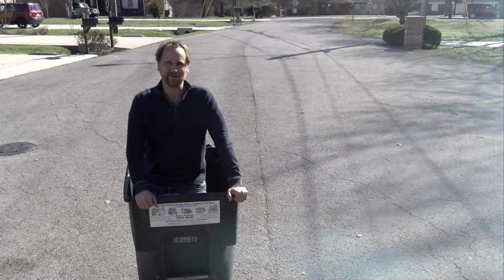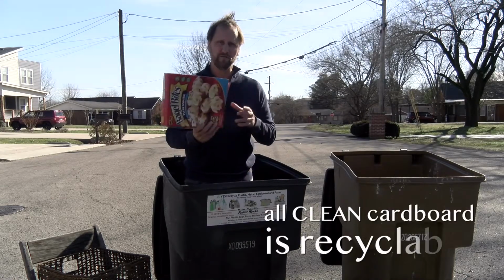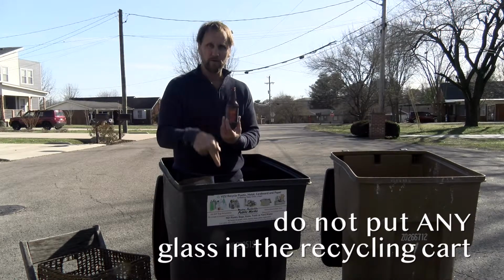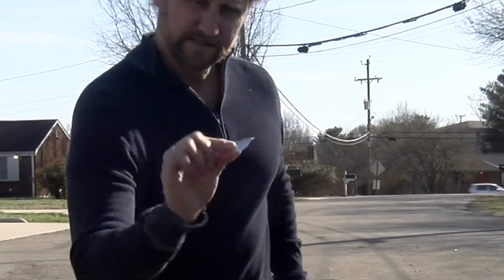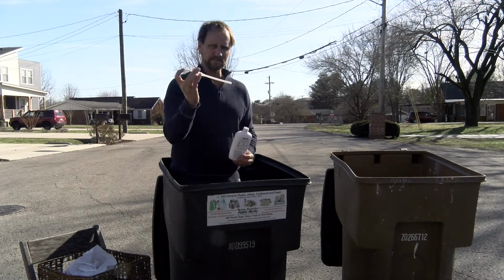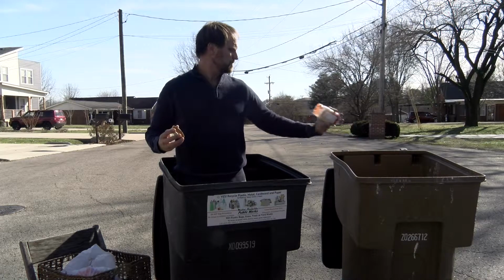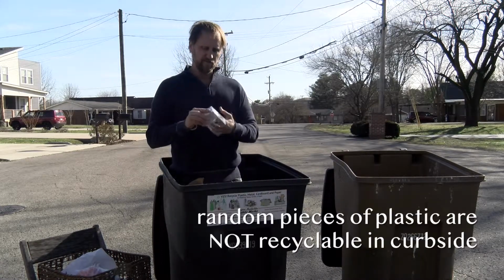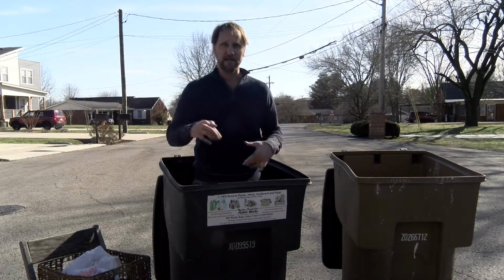How to Recycle Right Nashville